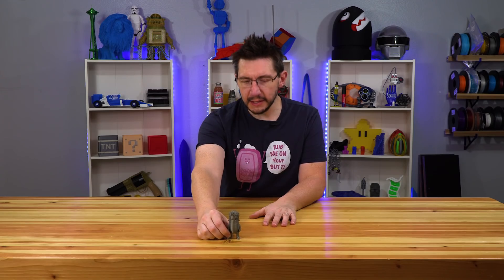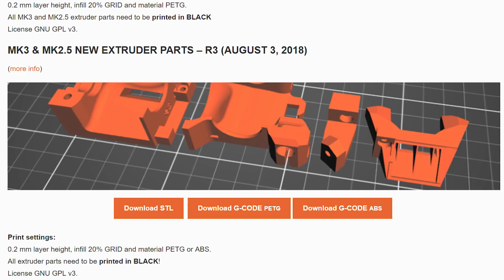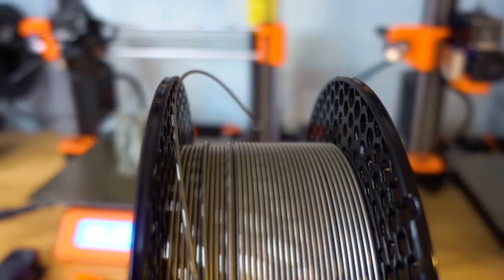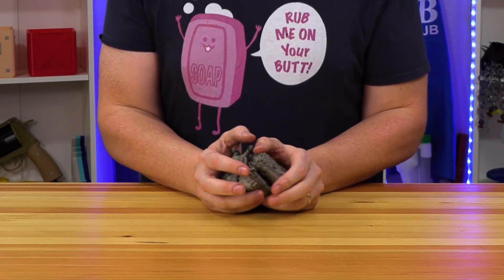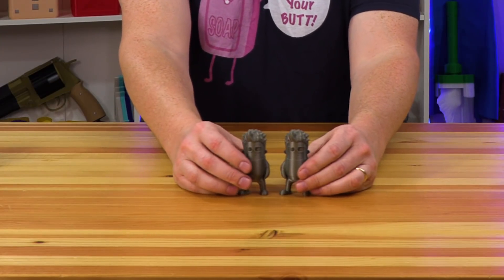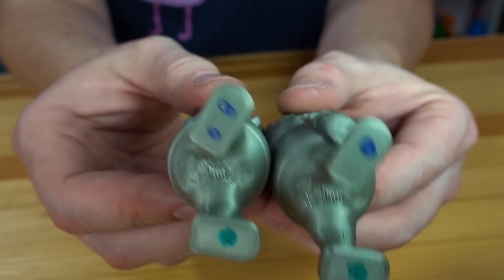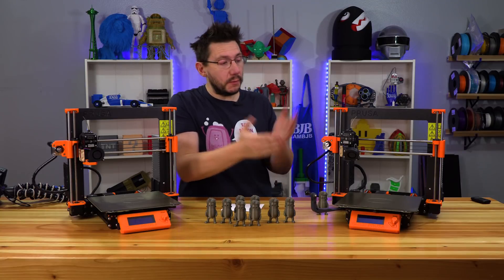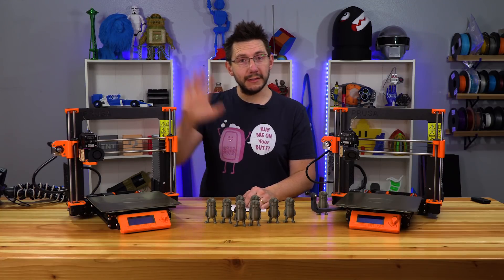PRUSA R3 - Better Than Stock?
The Prusa i3 mk3 has updated 3d printable parts - called R3. The R3 includes a new extruder body design, AND, a new fan duct. I put the R3 fan duct to the test against the stock fan duct using Wekster's model Mini Joel!

Find Me Socially!

Want to send me something?
3D Printing Nerd
USA